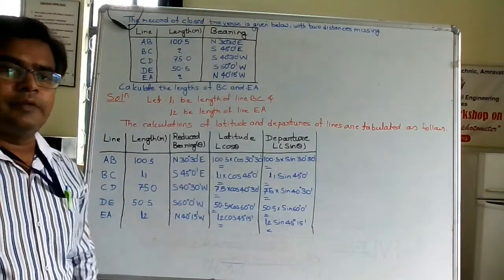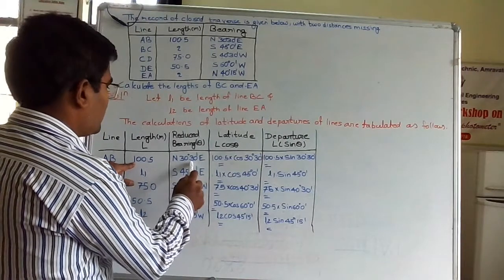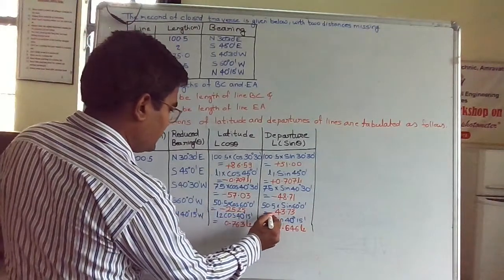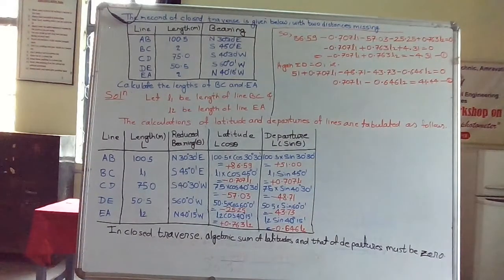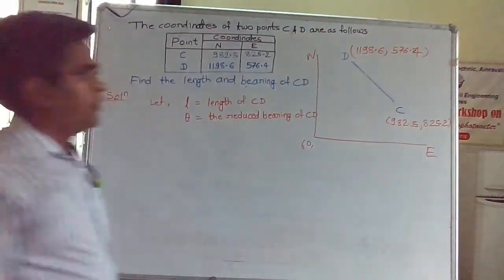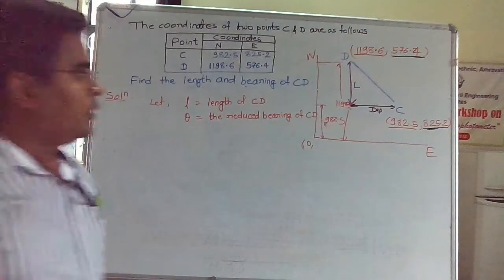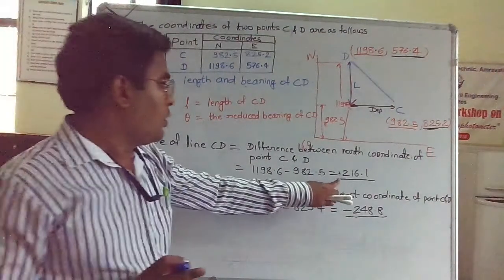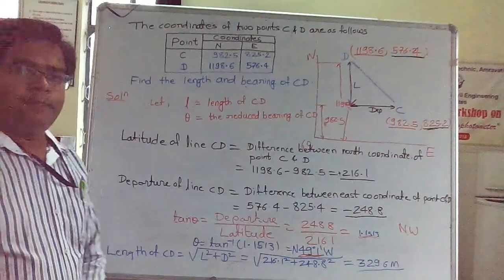Theodolite traversing: Numerical missing entry and finding length form coordinates of point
Topics covered-
1. Numerical with two lengths missing
2. Calculation of bearing and length from coordinates of points.